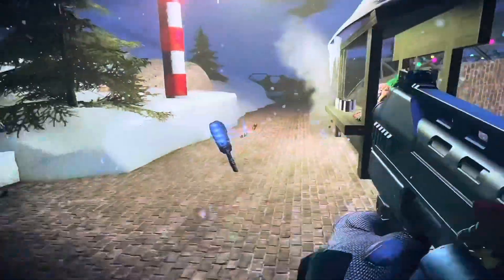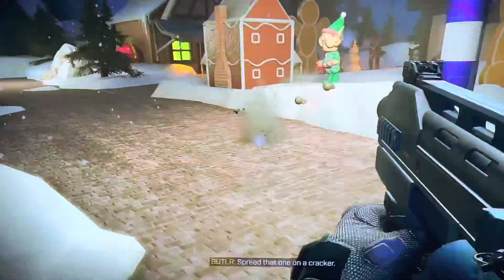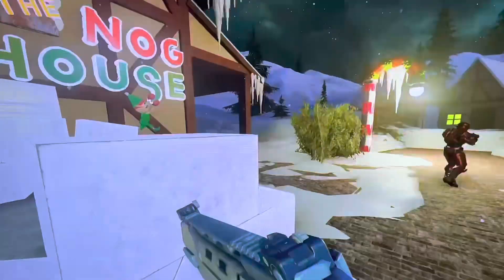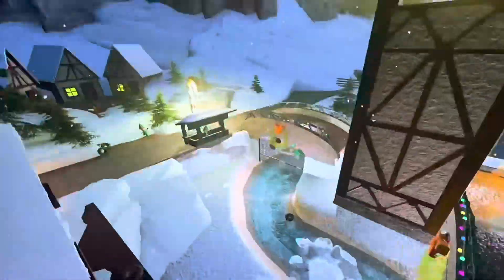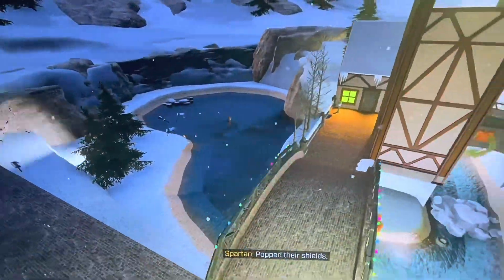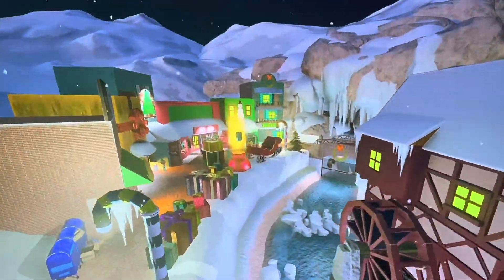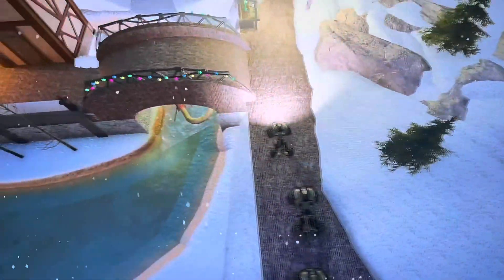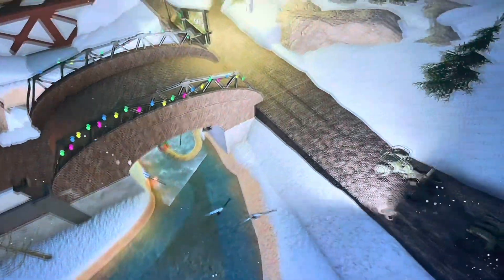Human vs Elves | Halo infinite- Custom Game